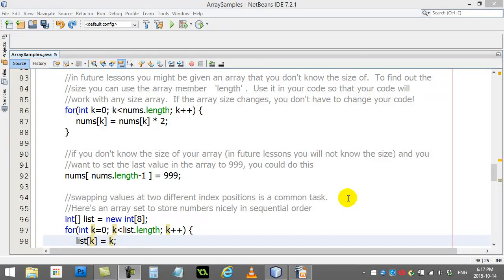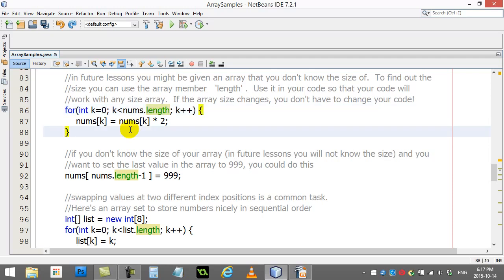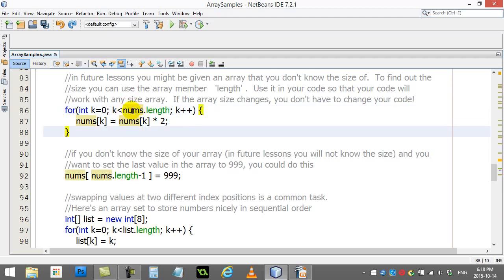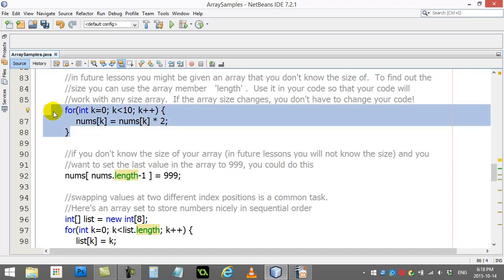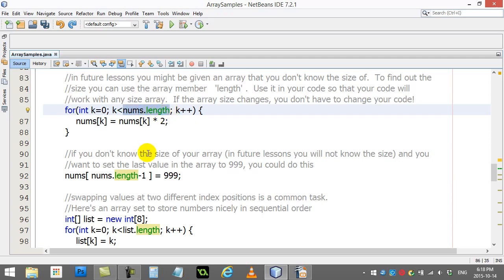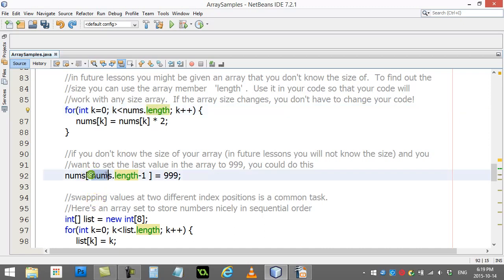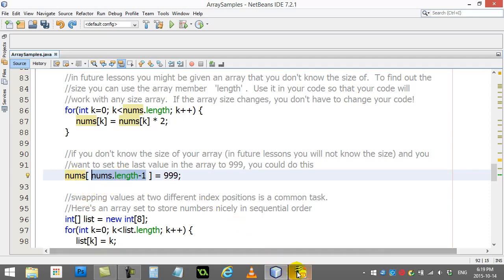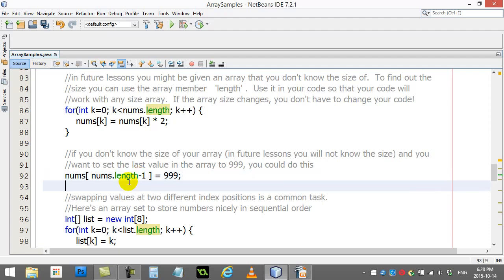AP Computer Science 052 Arrays Length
Length or array.  How to use .length with arrays.
What are arrays and how to use arrays in Java.  Creating and using arrays is important in any programming language.